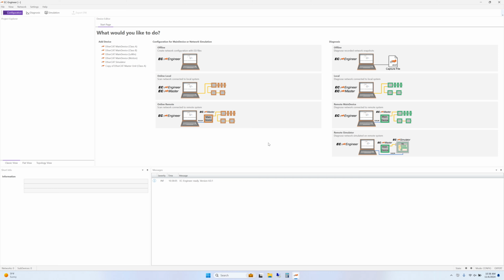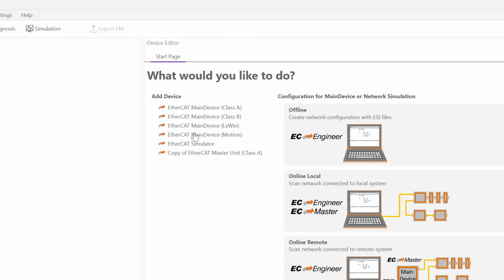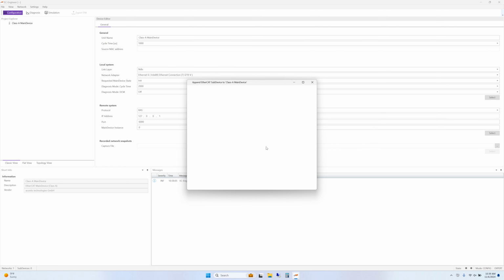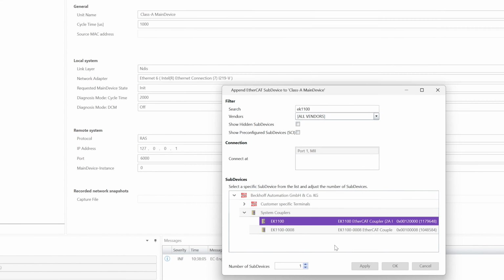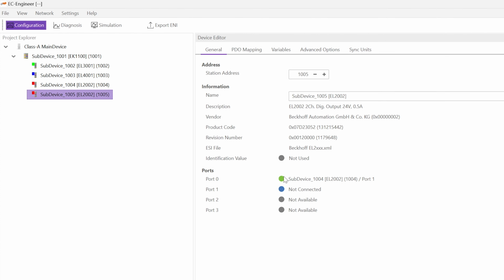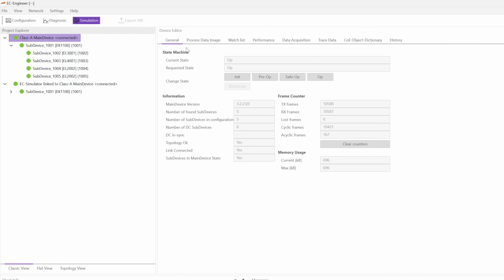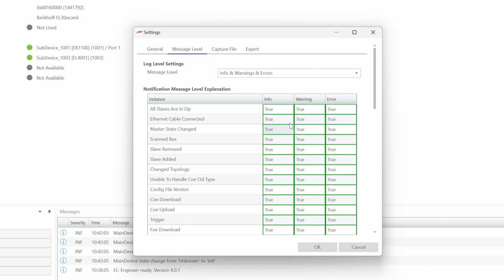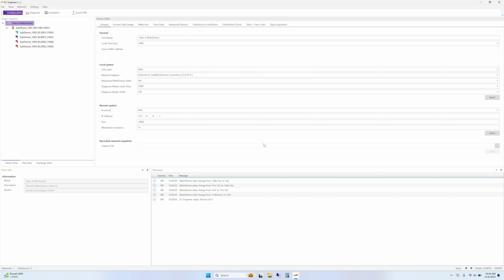Introducing EC-Engineer V4.0: Faster, More Intuitive EtherCAT Configuration and Diagnostics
Welcome to EC-Engineer V4.0! Discover the latest features and improvements in the newest version of acontis’ EtherCAT software tool. In this video, we take you through the revamped interface, including the redesigned start page, enhanced operation mode options, and much more. EC-Engineer V4.0 has been tailored to make your workflow faster, more efficient, and intuitive than ever before.

What’s New in EC-Engineer V4.0:

 • Redesigned start page with clearer navigation
 • Simplified Operation Mode options
        • Streamlined Append Device Window
 • Updated Device Editor Area
 • Easier to use Simulation Mode
 • Enhanced, all-inclusive Settings Area

Whether you’re an EtherCAT beginner or a seasoned expert, EC-Engineer V4.0’s streamlined tools are designed to make EtherCAT network and device configuration straightforward. Learn how to maximize your productivity with our in-depth overview of all the latest features!

Chapters:
0:00 Introduction to EC-Engineer V4.0
0:12 Exploring the New Start Page
0:37 Revamped Operation Mode Options
1:02 Inclusive Language Updates
1:13 Improved Append SubDevice Window
2:01 Redesigned Device Editor Area
2:15 New Simulation Mode
2:36 Settings Area Updates